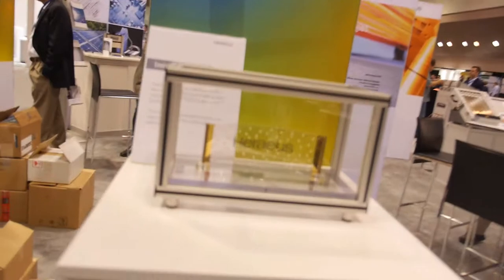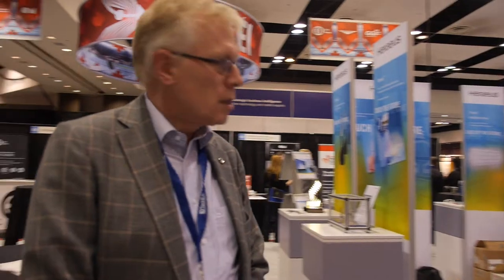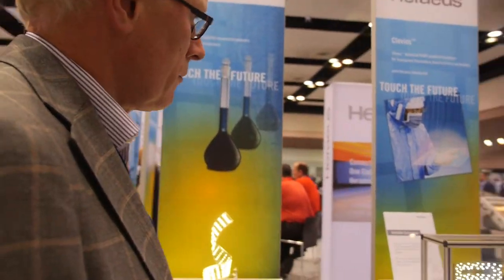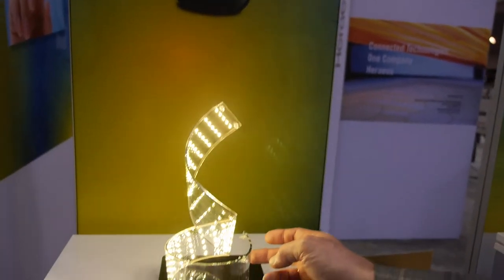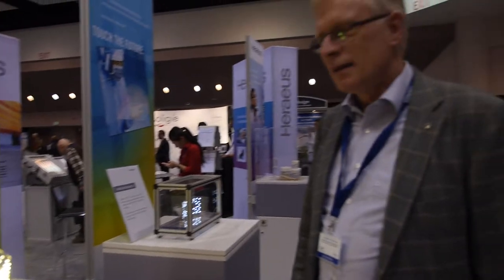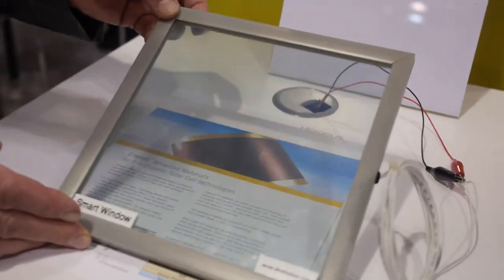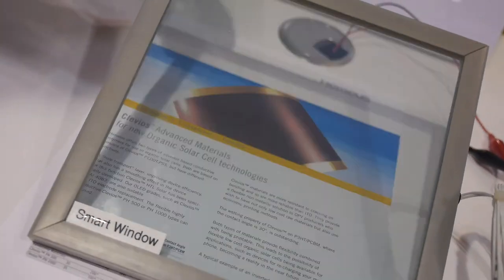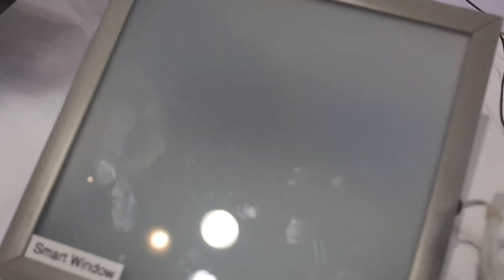Interview with Heraeus at Printed Electronics USA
In this video we interview Dr Stephan Kirchmeyer, Global Technical Director, Display & Semiconductor from Heraeus. Dr Kirchmeyer is based at the Conductive Polymers Division of Heraeus and discusses their polymer and metal inks and their curing process technology. The interview was conducted at the IDTechEx Printed Electronics USA conference and tradeshow, the largest event on the topic in the World.